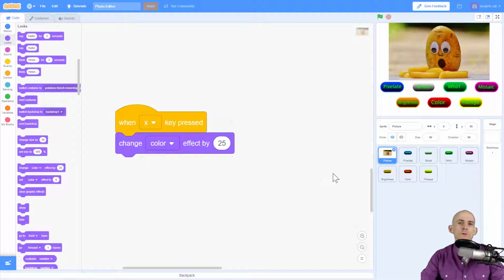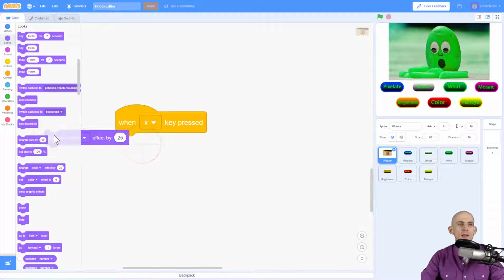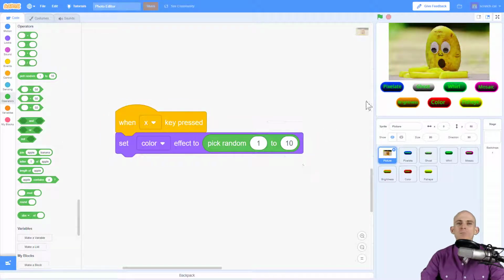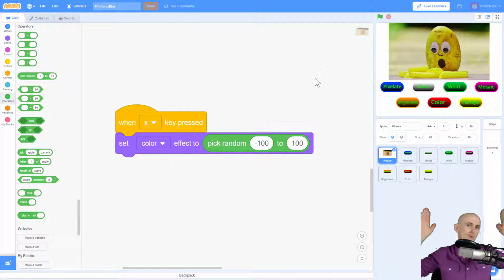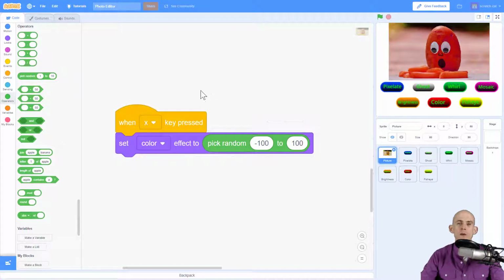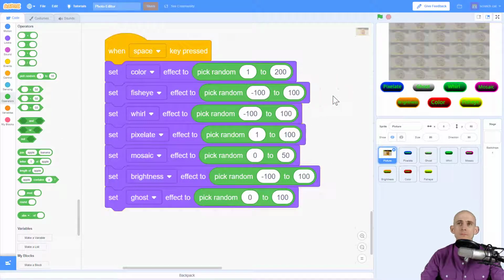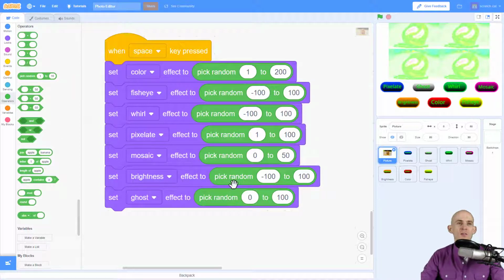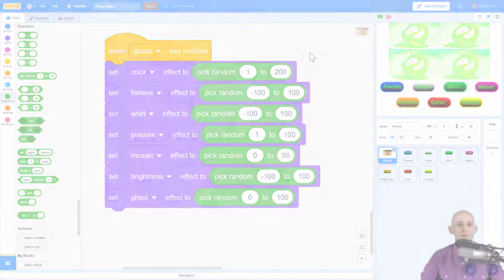Photo Editor - Randomize Effects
Coders create a photo editor app that alters the appearance of a photo when various buttons are clicked. The purpose of this project is to introduce how to broadcast and receive messages.